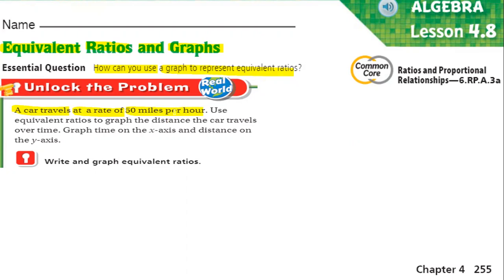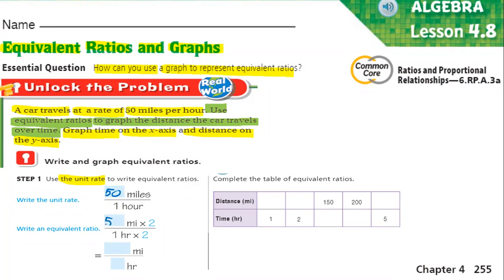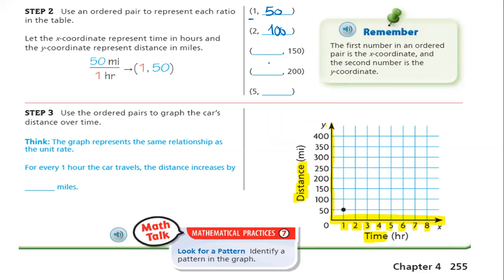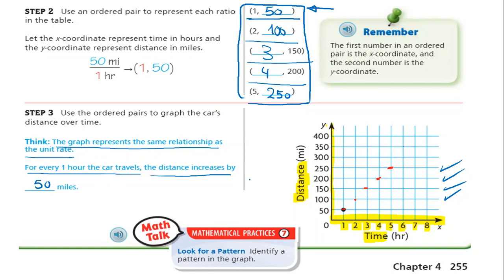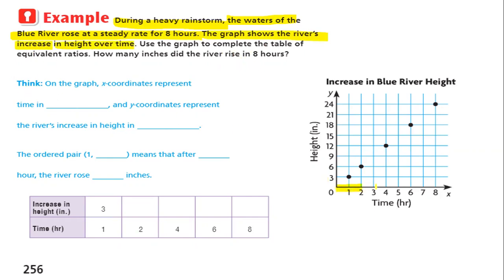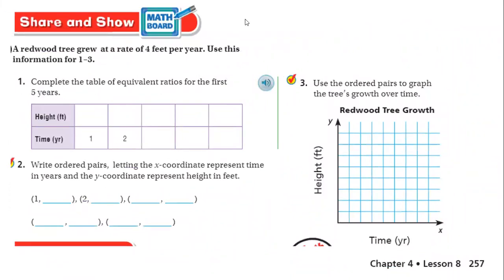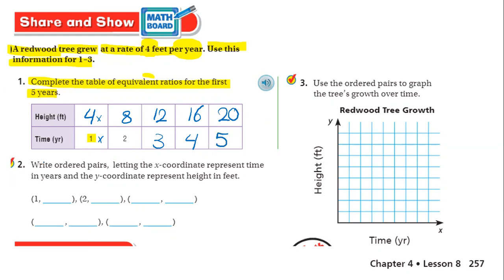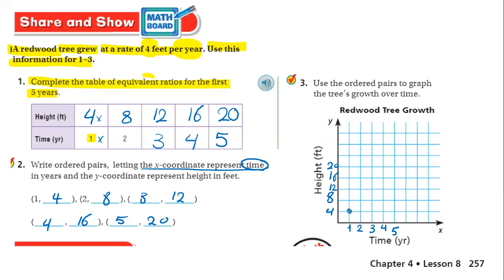lesson 4.8 Equivalent Ratios and graphs , go math 6th grades